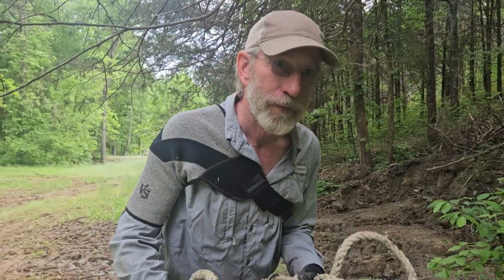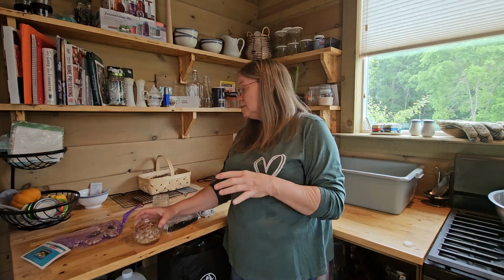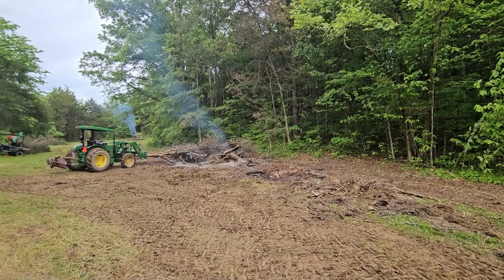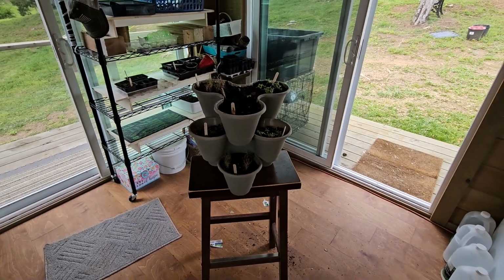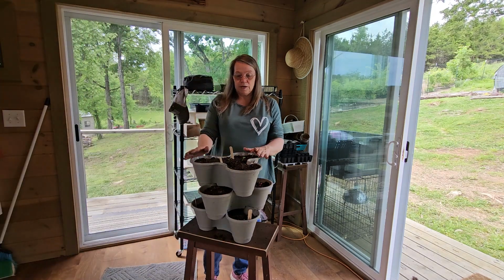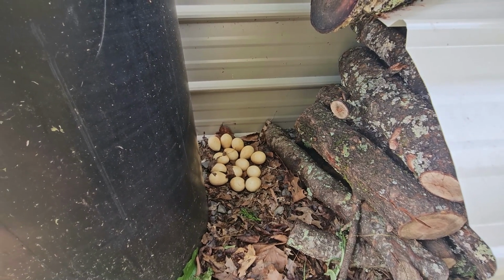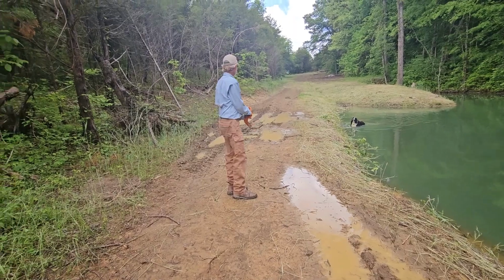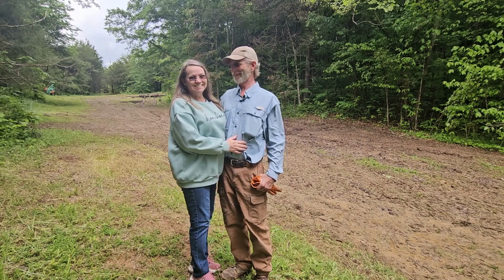Chickens, Herbs and Brush Piles, OH MY!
Thanks for stopping by our homestead! Come along as we transplant some herbs, check in our chickens and turkeys, and make some great progress on reclaiming some pastures!

“Excellence is never an accident. It is always the result of high intention, sincere effort, and intelligent execution; it represents the wise choice of many alternatives - choice, not chance, determines your destiny” ~ Aristotle

SOCIAL

Follow us on Freesteading us on